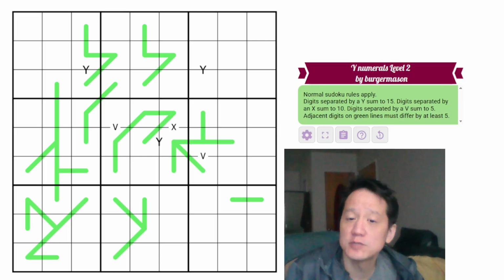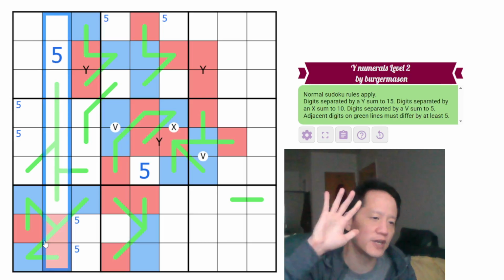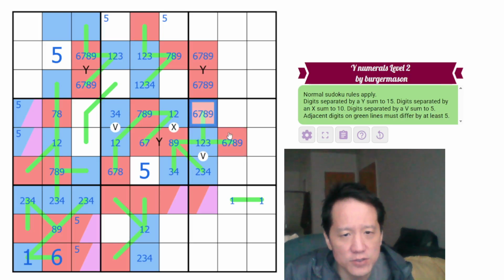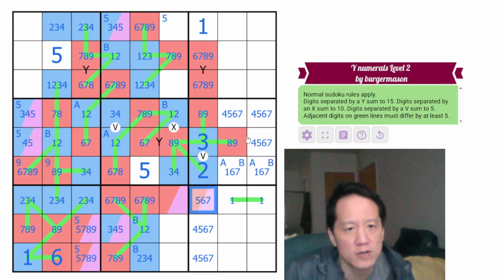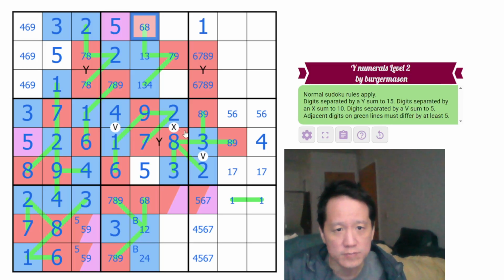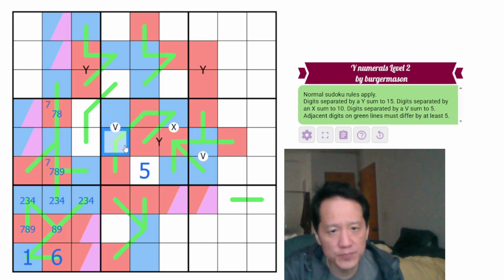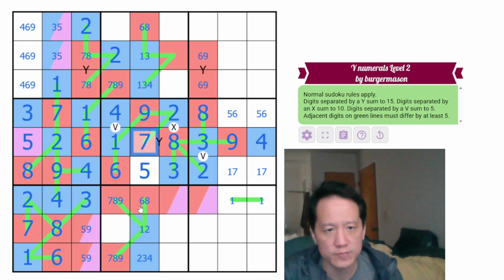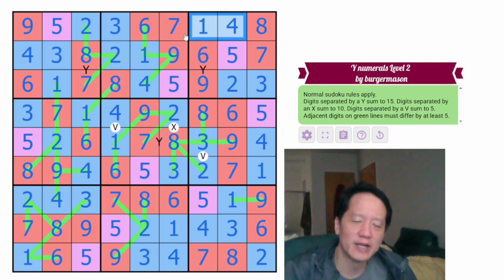Frank Puzzles About Y numerals Level 2 | Easy Variant Sudoku